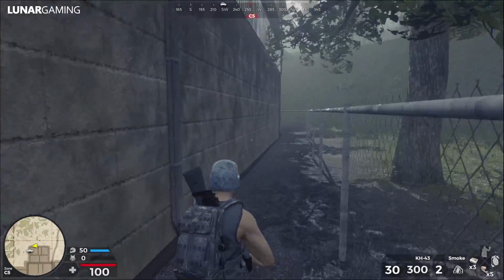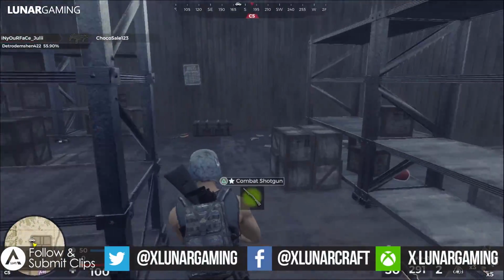H1Z1 PS4: Update 1.10 Patch Notes - Future Content, Revive, Duos, Aim Acceleration, Air Strikes!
Welcome back to Lunargaming! Today, we go over all the new H1Z1 (Battle Royale) news Update and talk about what it means for PS4 & XB1.

In this news video we are once again going over the latest fps and battle royale news for Xbox one and PlayStation 4.  Today we are looking at the latest update for H1Z1 on PS4, including the 1.10 patch notes and future beta content, like duos, revive and more.

Music ❚
Support EzaOne:

Lunargaming provides daily News Updates & Guides for the biggest games!  Have questions, or suggestions?

PUBG Xbox: Best Sensitivity Settings, Understanding Zeroing & Bullet Arcs to win 1v1 *Atttributes*